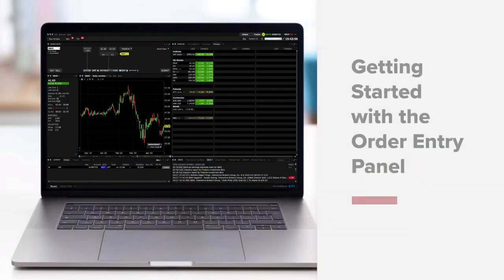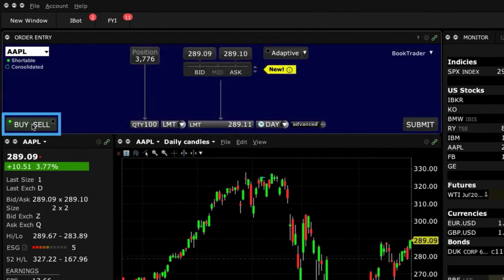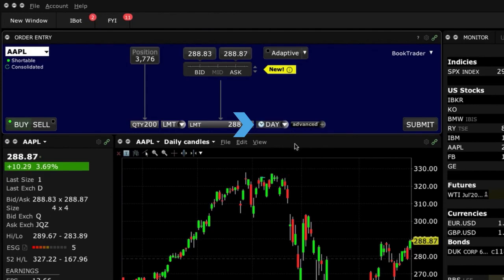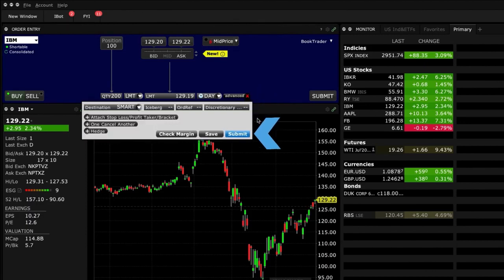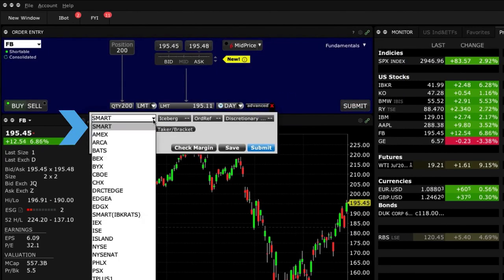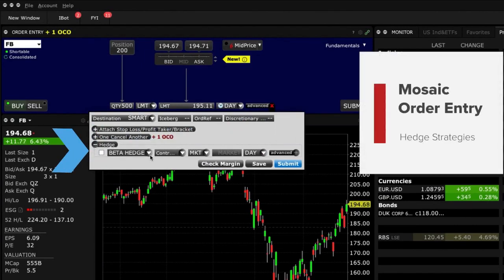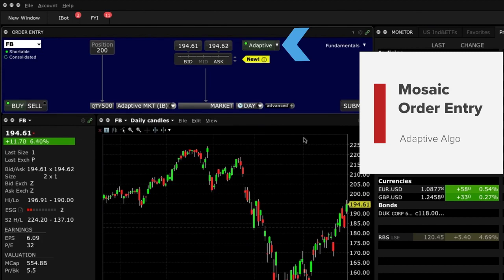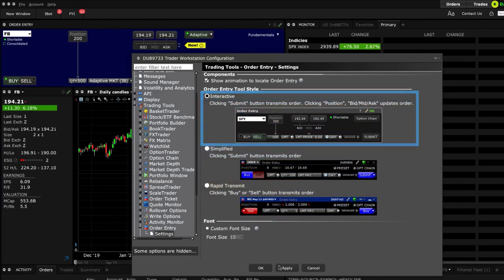TWS for Beginners Order Entry